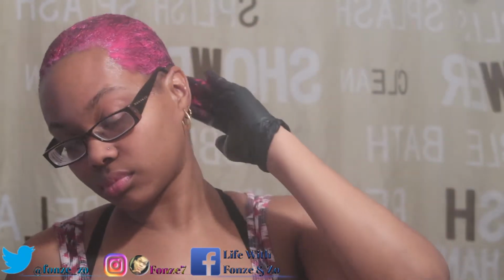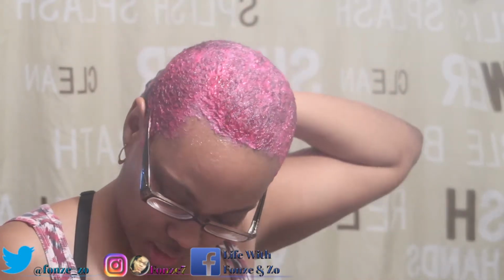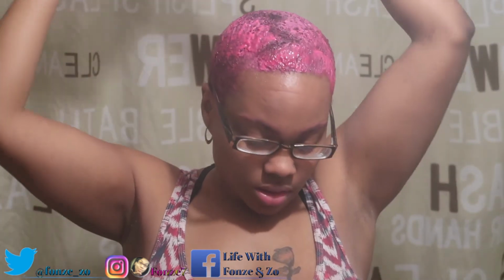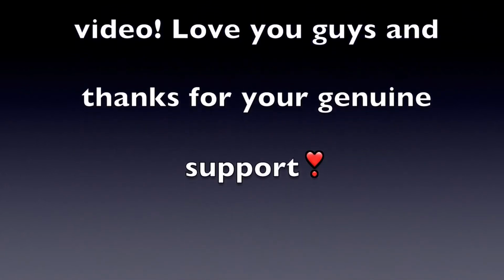Rinsing My Hair||YOUTUBE RANT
Hey Loyalty Squad if you'd like to donate a lil something towards our videos please feel free by following the link we would greatly appreciate it 💕

If you'd like to send fam mail plz feel free 💕 love you guys

Please support my sister's channel, she does makeup, wigs, tutorials, challenges etc.

Support my ASMR channel..content coming soon

AND